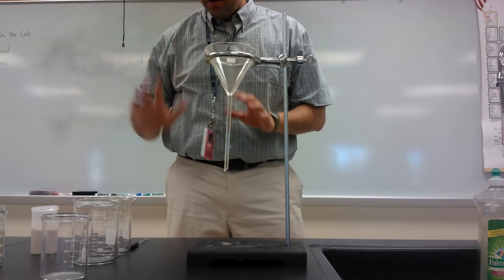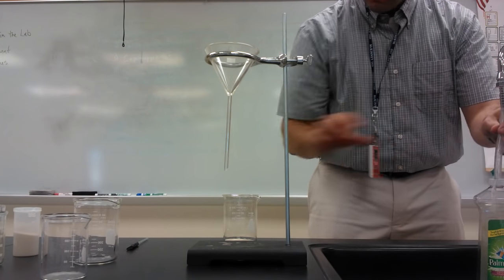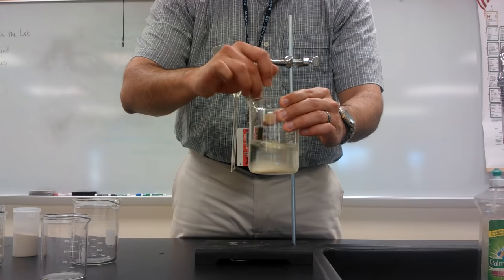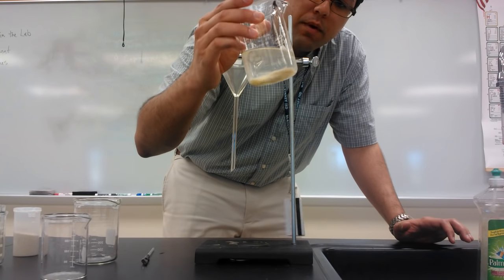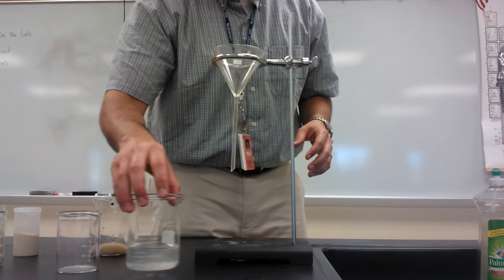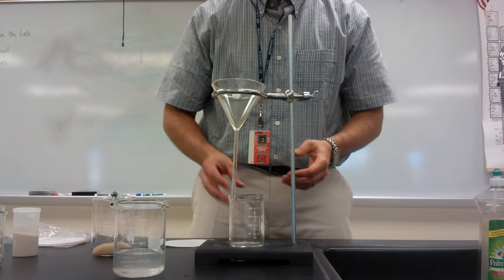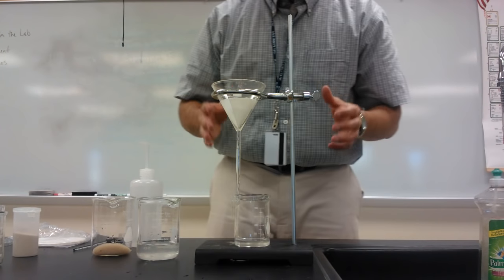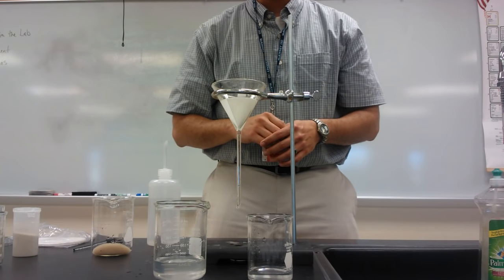Lab 1 Decantation and Filtration